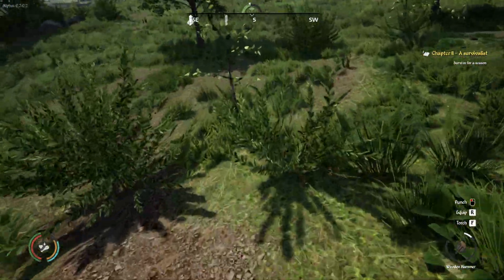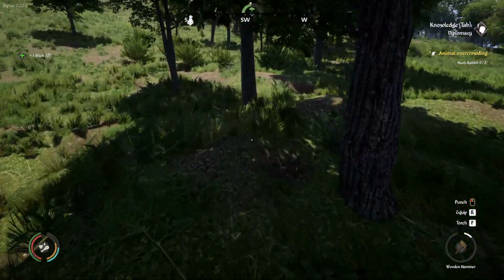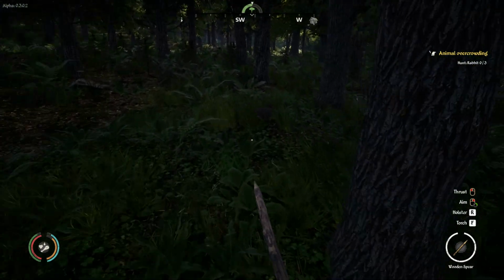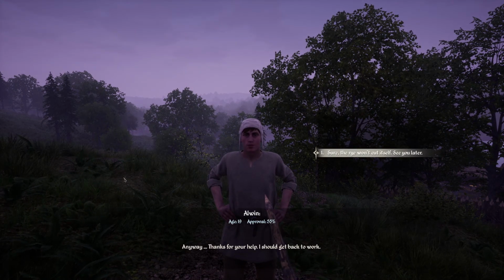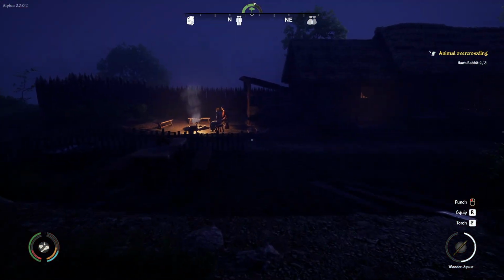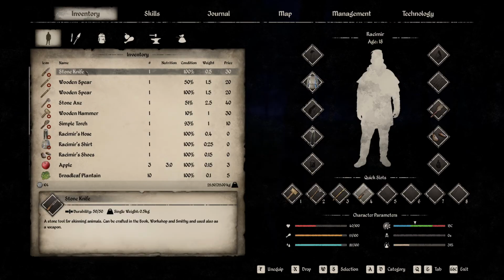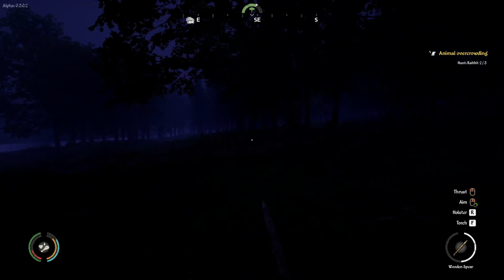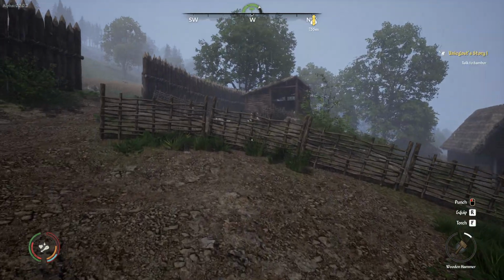Boars are TERRIFYING || Medieval Dynasty - AMAZING Survival RPG Village Builder!! || Episode 2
Join me as we explore the amazingly rich, detailed, and lovely valleys of Medieval Dynasty. A survival RPG set in the middle ages where we have to tend to our needs, hunt and gather for food, and help the locals to try and make a name for ourselves. My first foray in to the game, so let's discover everything this great game has to offer!